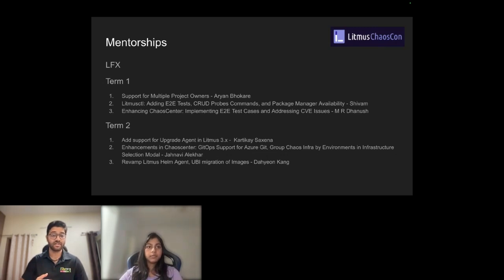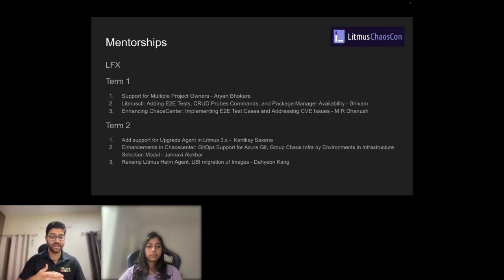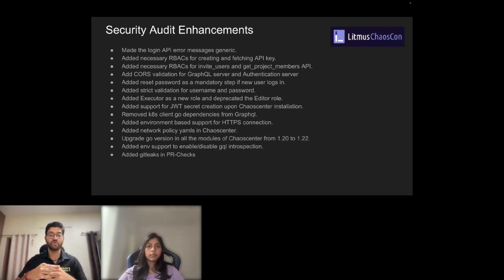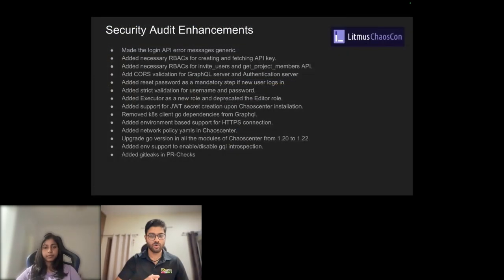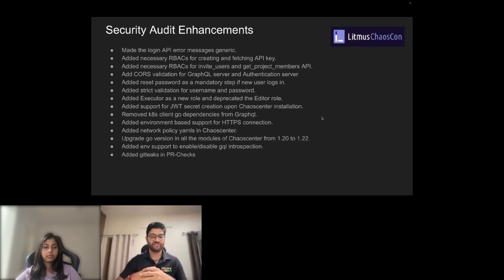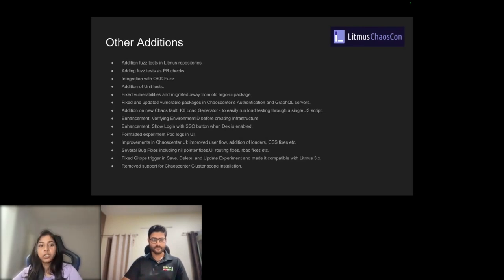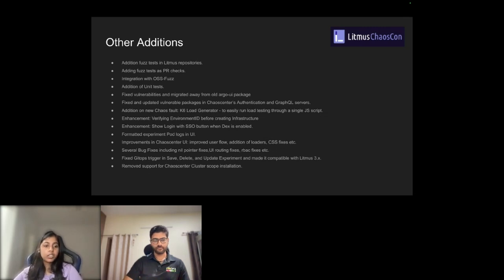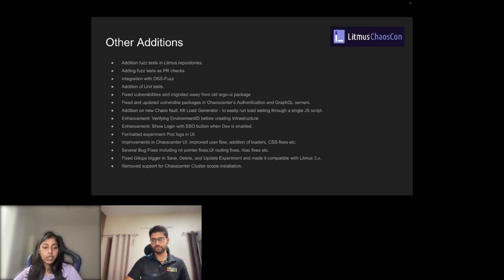Lightning Talk: LitmusChaos Project Updates - Saranya Jena (Harness) & Sarthak Jain (Harness)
This session is a session to cover project updates by LitmusChaos project maintainers. It also involves some time for Q&A for the community to ask questions on the latest project updates